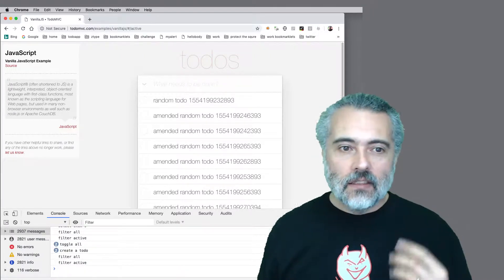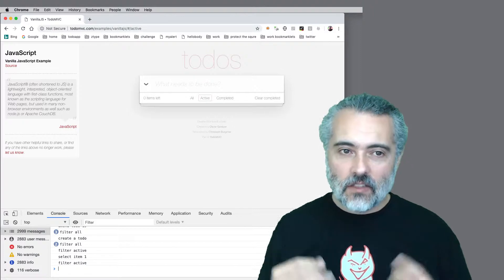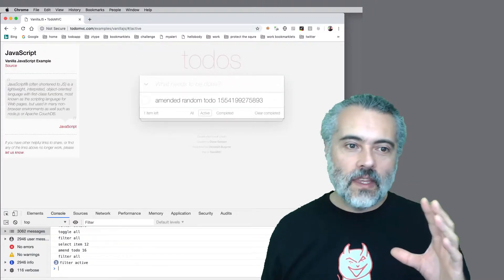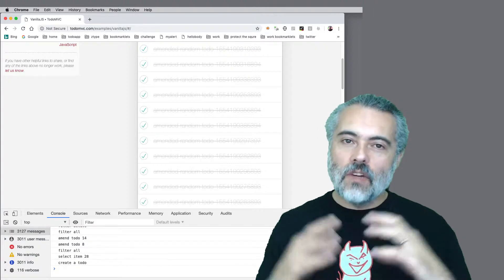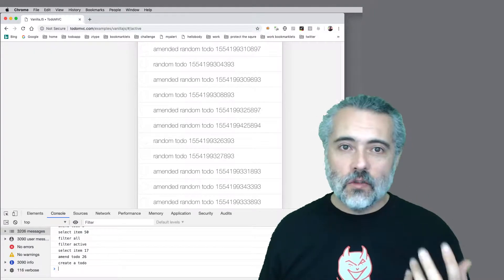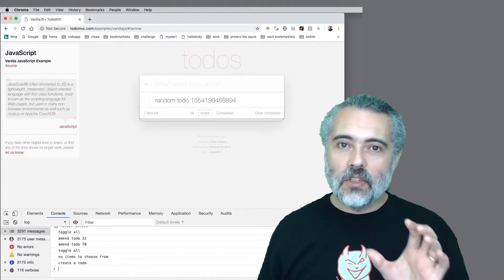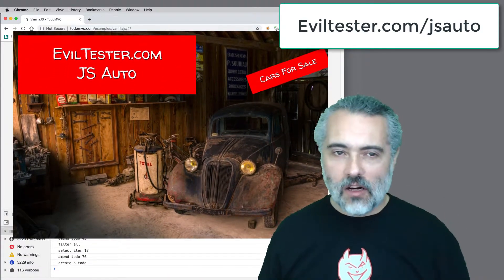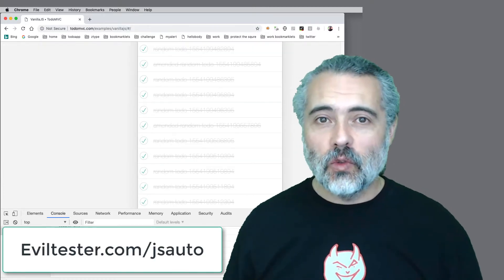Chapter 13: Conclusions and Next Steps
This is a chapter in the course "Automating in the Browser Using JavaScript" taught by Alan Richardson. This free course can be completed in its entirety